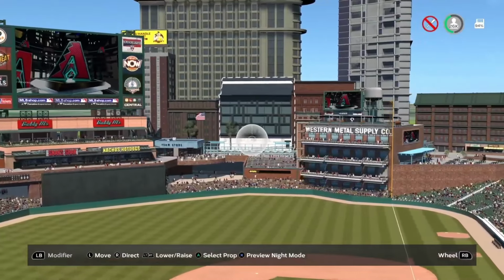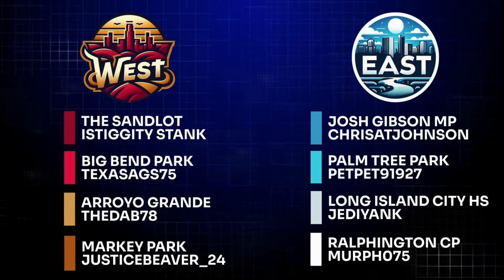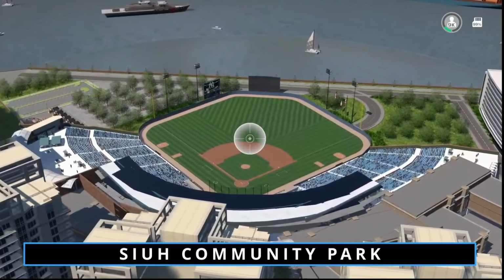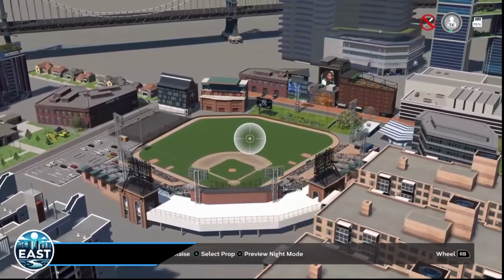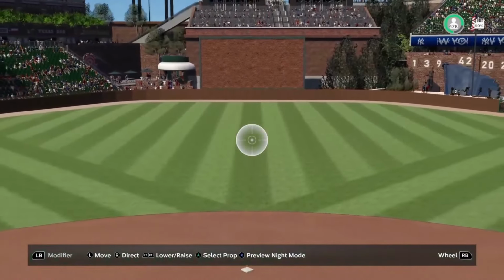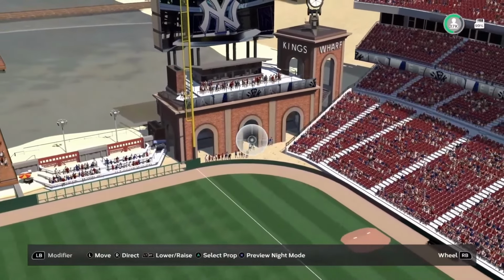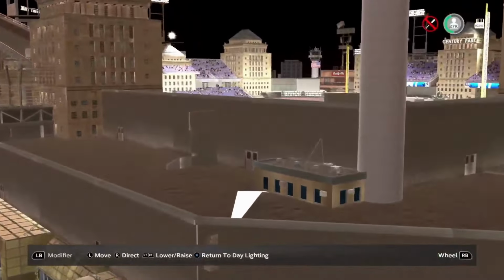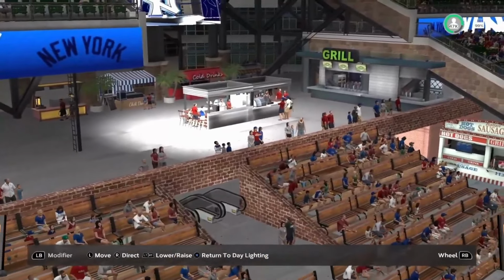Fantastic New Stadiums from June and the City Park Showdown Challenge!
StadiumsCenter merch available!